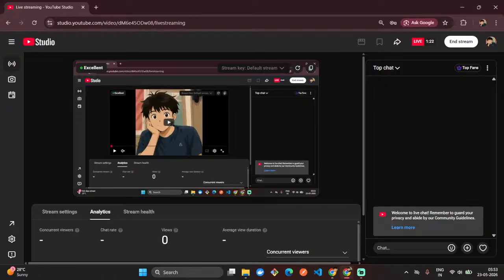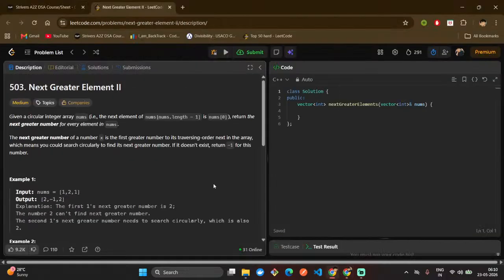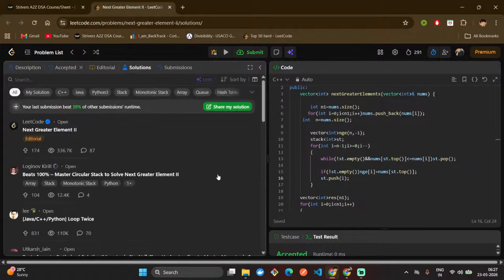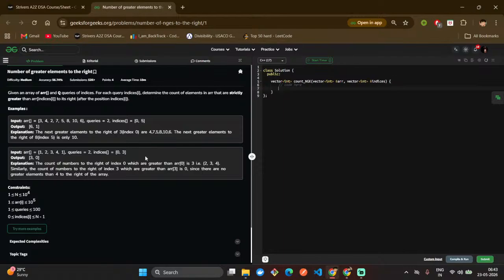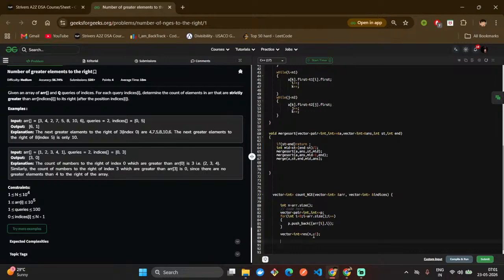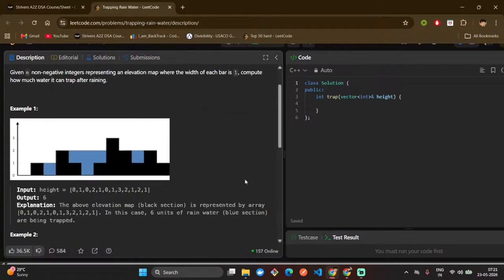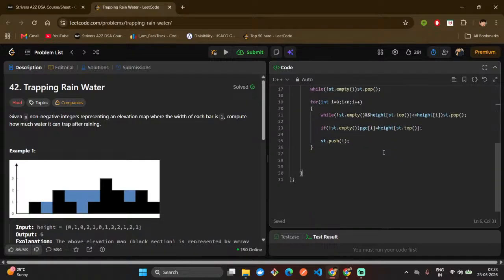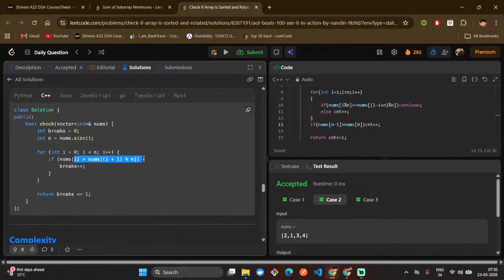DSA(COMPLETE STACK AND QUEUE CONCEPT STRIVER ) | Beginner to Advanced